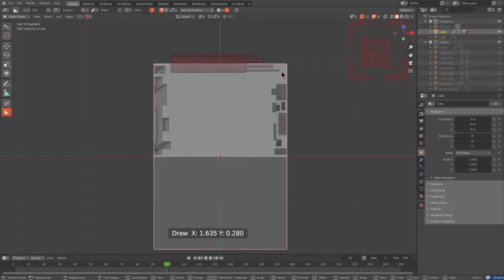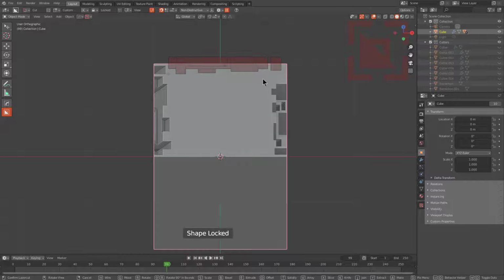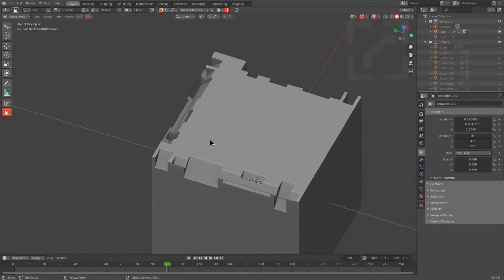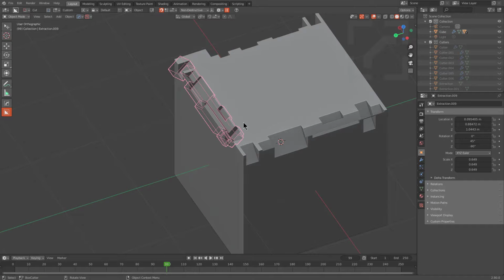BoxCutter717 41 CustomInDepth